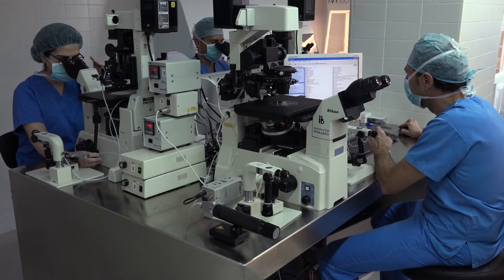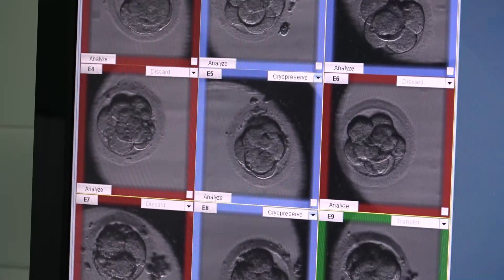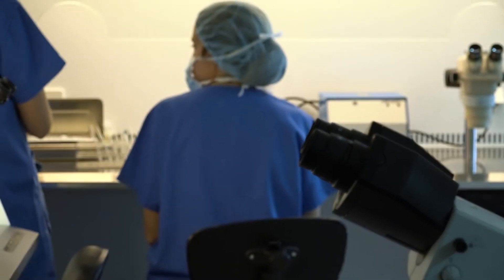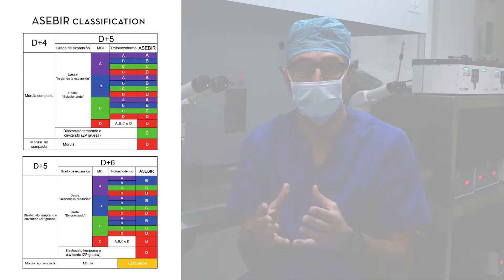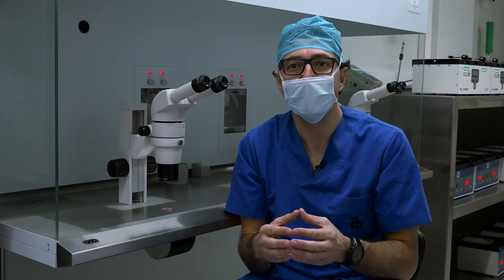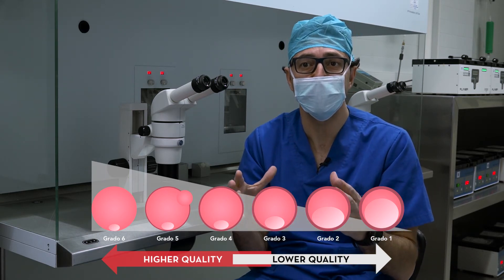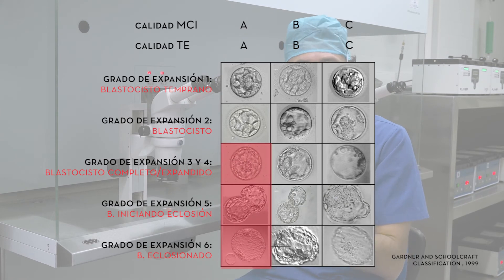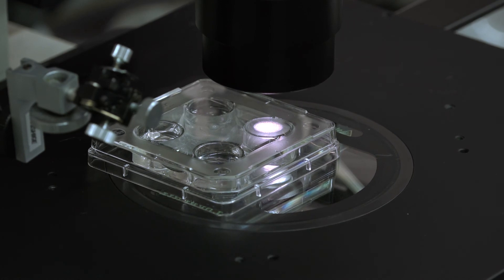Blastocyst embryo: What it is, advantages, types and classification according to its quality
A blastocyst is a 5/6 day embryo with a complex cell structure consisting of approximately 200 cells. The blastocyst stage is the stage of development prior to the implantation of the embryo in the mother’s womb.